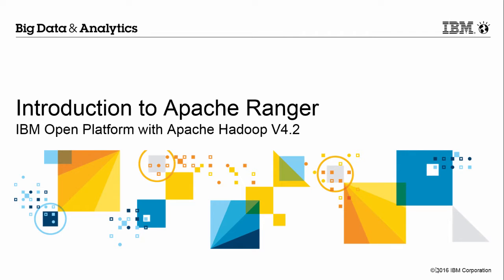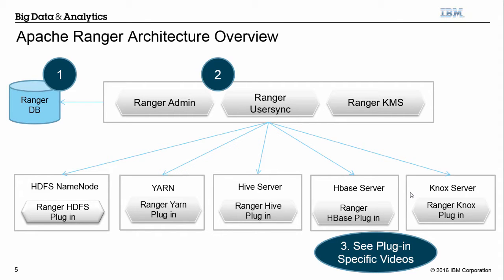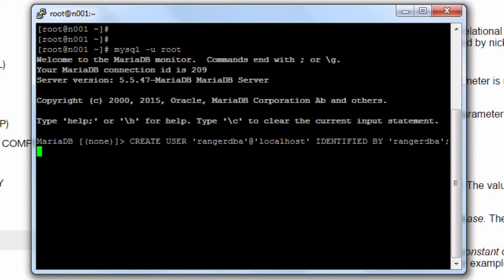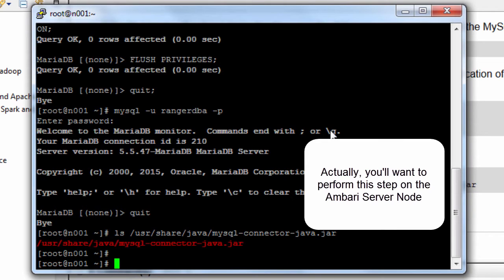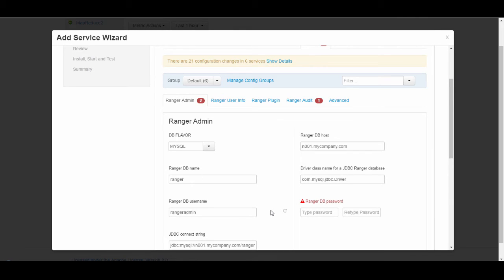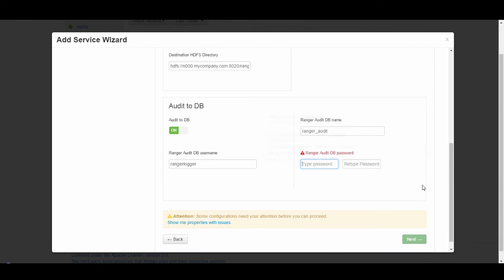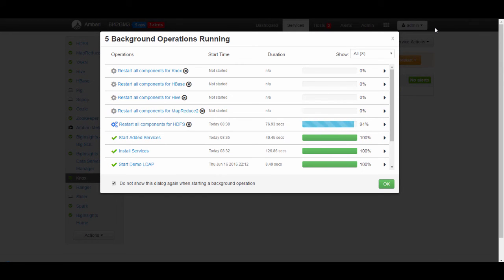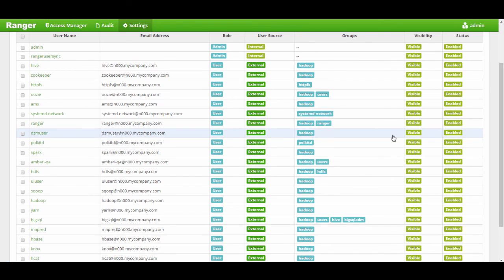Apache Ranger Setup for BigInsights - Part1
This short video shows how to setup Apache Ranger for IBM BigInsights / Open Platform with Apache Hadoop. We setup a user ID for the ranger repository database and use Ambari to create ranger policy and audit databases. Ranger Plug-ins will be covered in separate video(s).